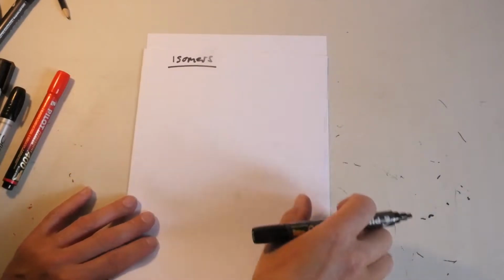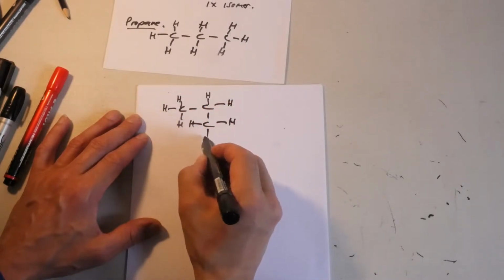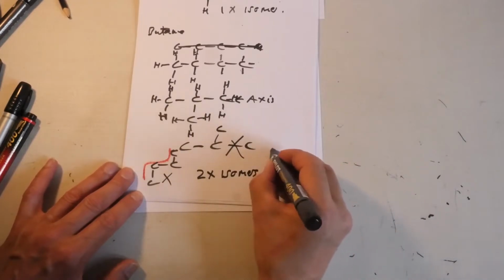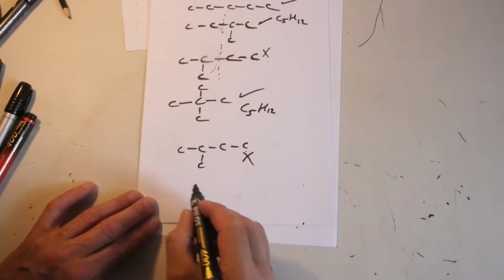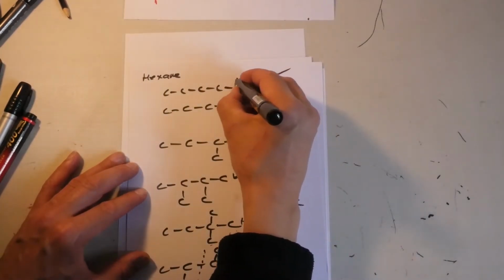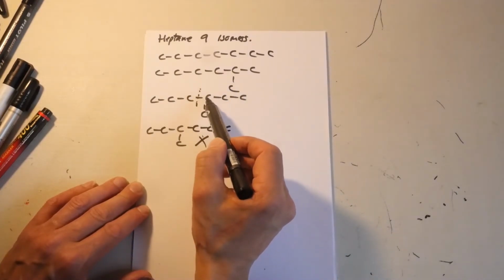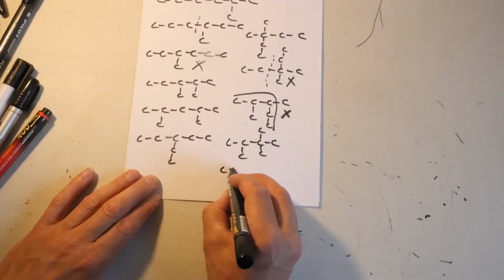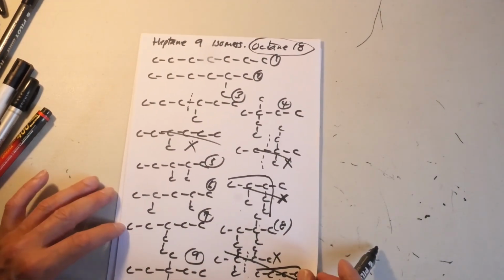Isomers Nat 5 chemistry. Fully explained.